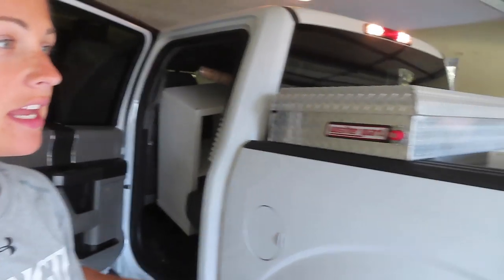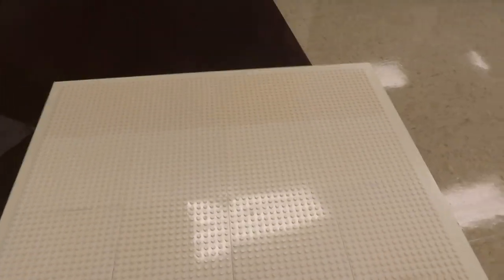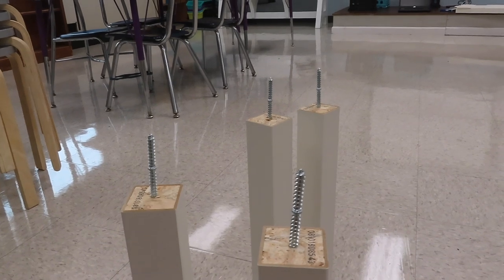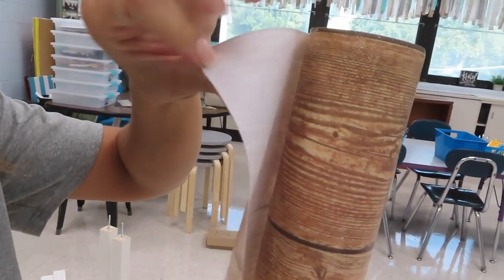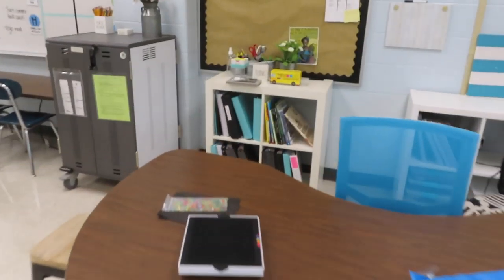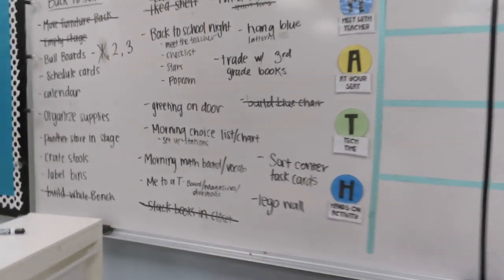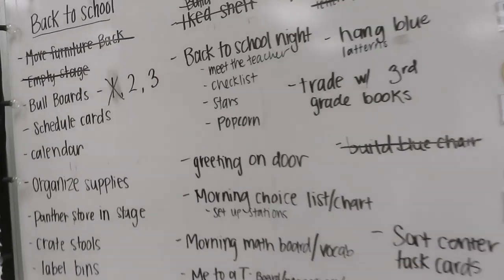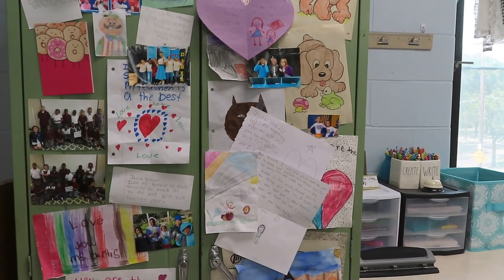CLASSROOM SETUP: Day 2 in my classroom, trying to figure out what to do first.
Day 2 in the classroom and trying to organize and move more furniture around!